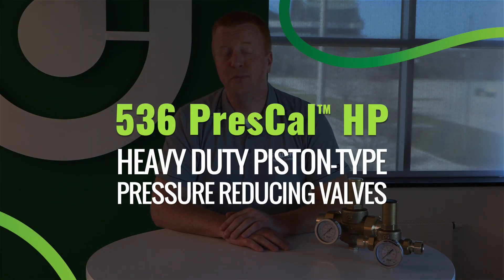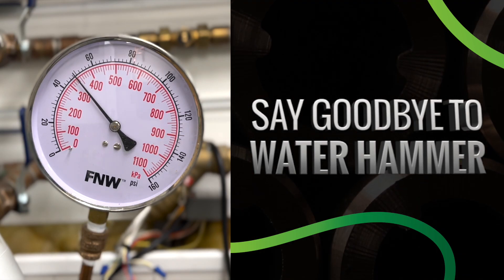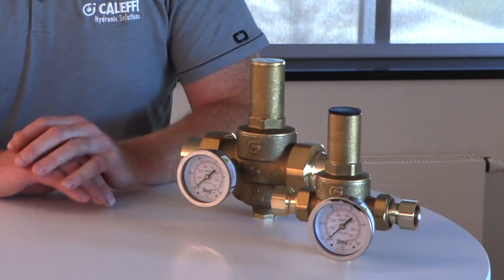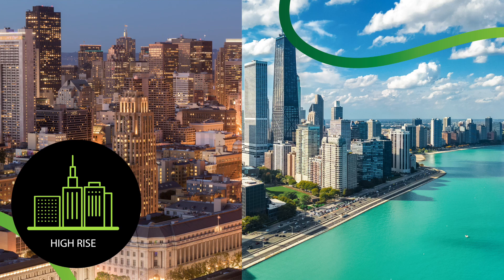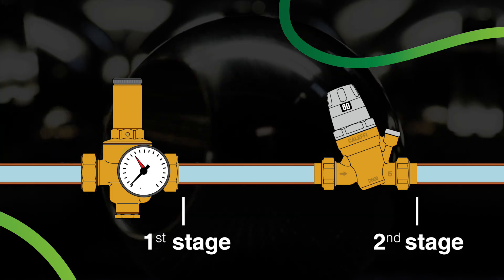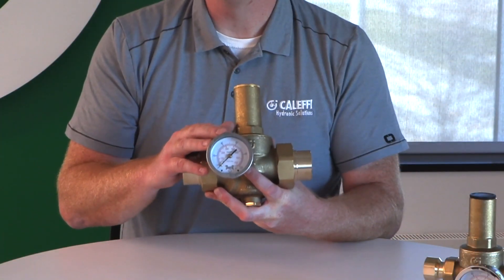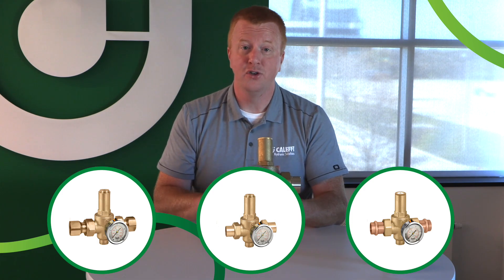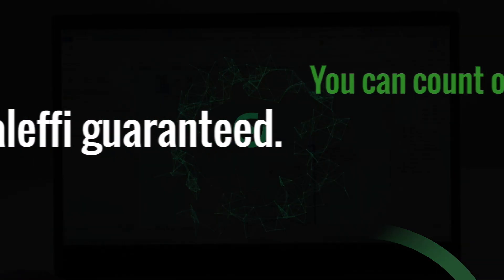The Award Winning Caleffi 536 PresCal™ HP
It is with great pride Caleffi North America announces that the 536 Series PresCal™ HP has been recognized by the AHR Innovation Awards judges as the 2023 PLUMBING product winner.

Listen in as Cody Mack talks about the innovative PresCal HP family that ensures stable water pressure control while withstanding severe inlet pressure or punishing downstream water hammer.  It’s perfect for staged pressure control or demanding applications that are fraught with extreme pressure fluctuations.